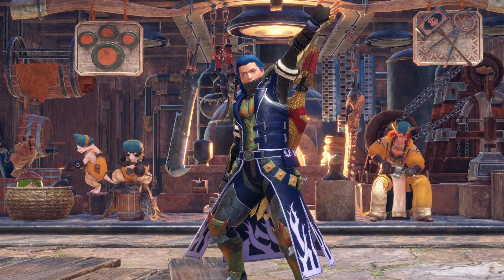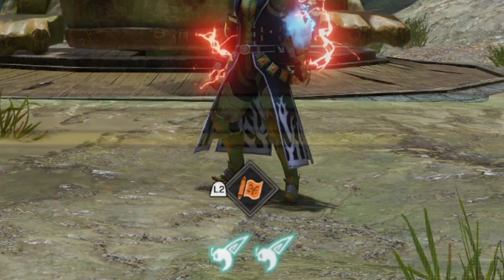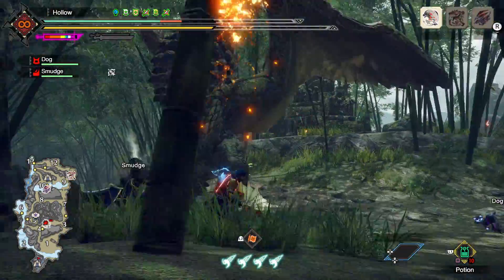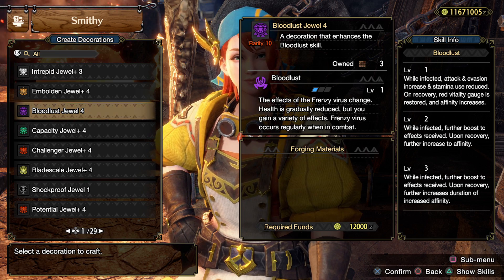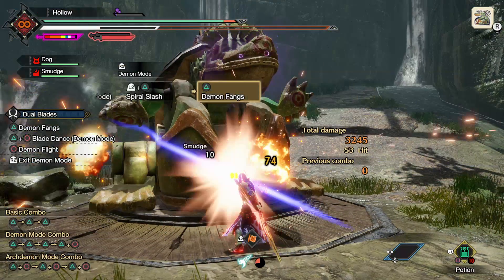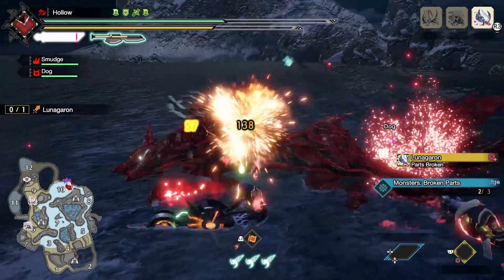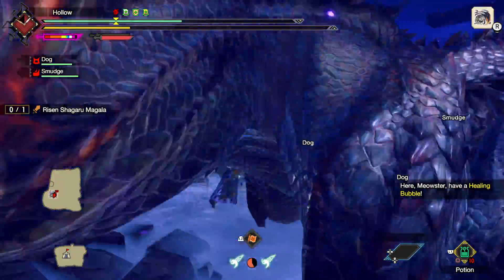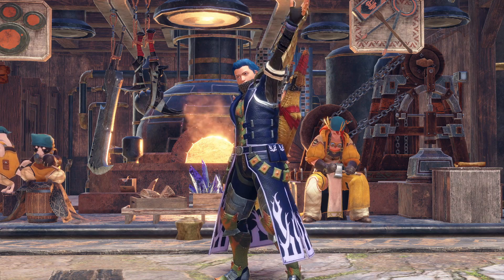Having 4 Wirebugs At Once = OP - Frenzied Bloodlust Breakdown & More - Monster Hunter Rise Sunbreak!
Risen Shagaru Magala lets us have 4 wirebugs at the same time! Enjoy!